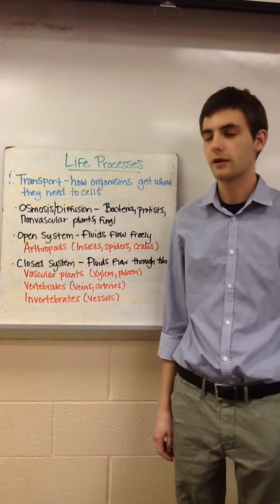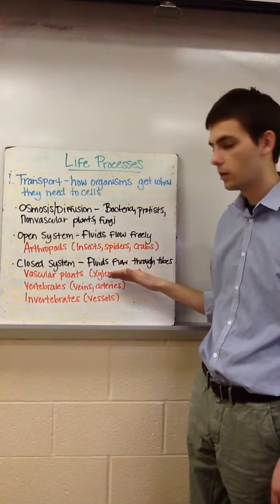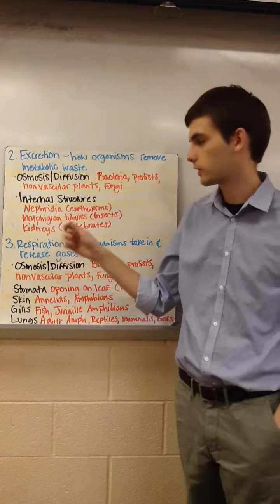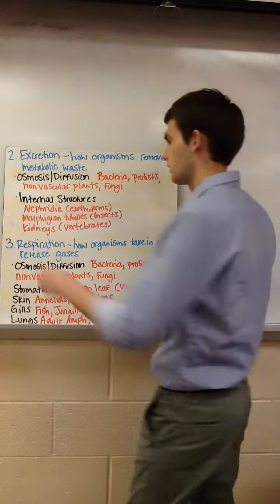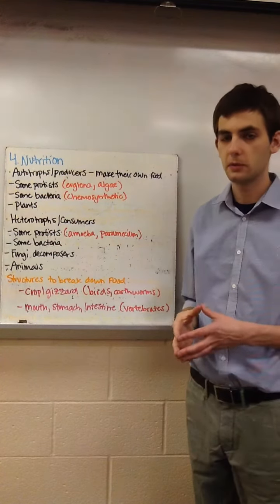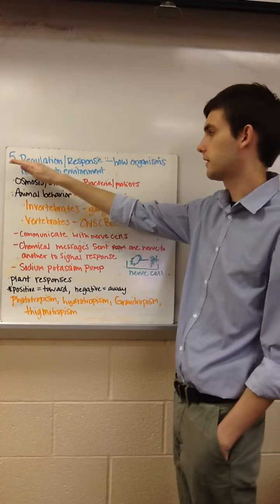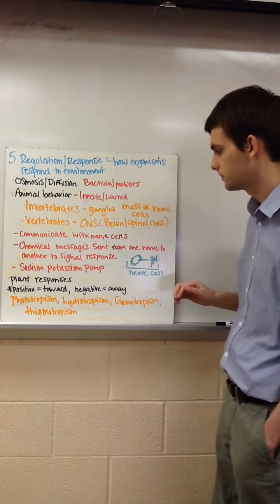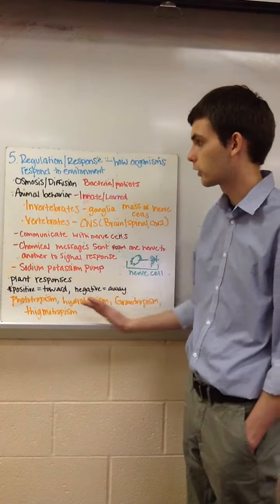Life Processes Part 1